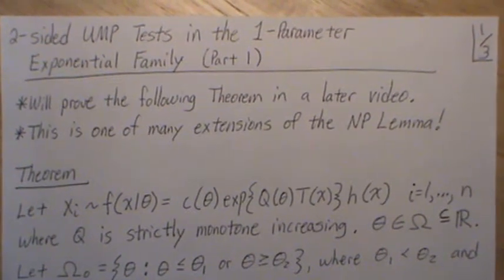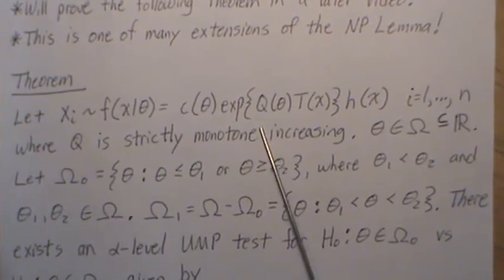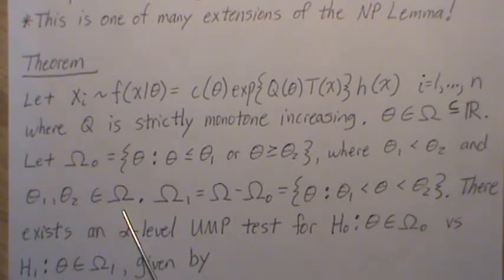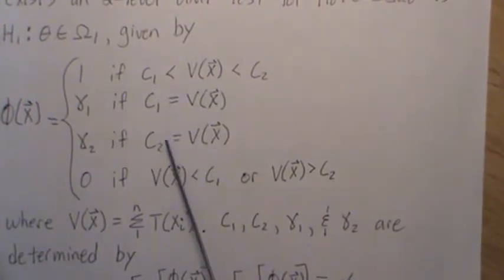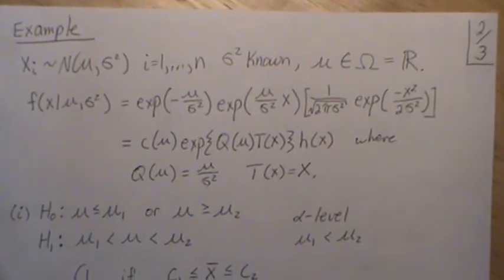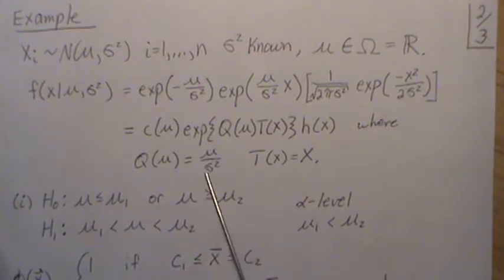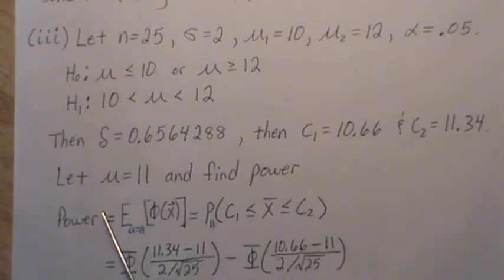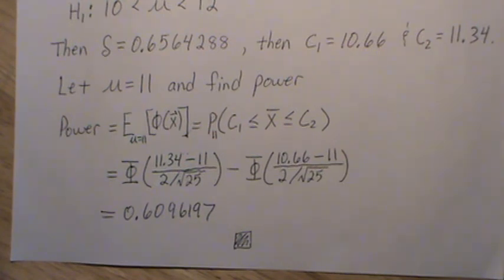2-sided UMP Tests in the 1-Parameter Exponential Family (Part 1 of 8): Normal Distribution